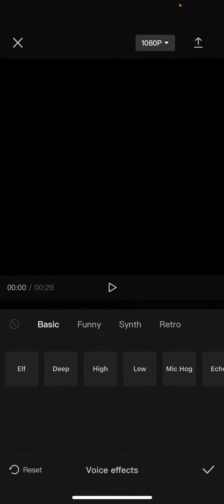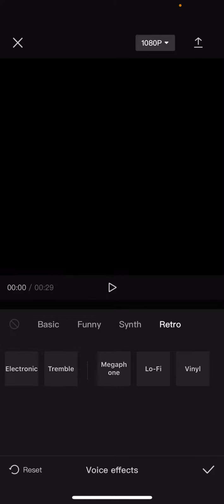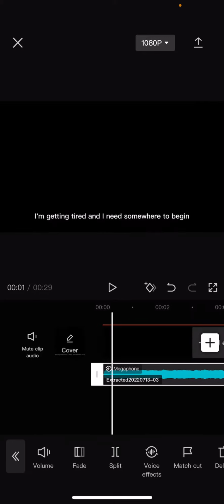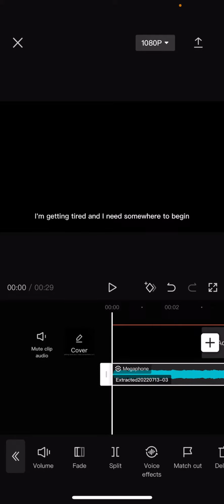How To Make Music Sound Muffled On CapCut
Make music sound muffled on CapCut by watching this tutorial.